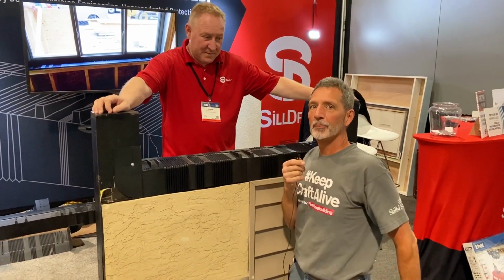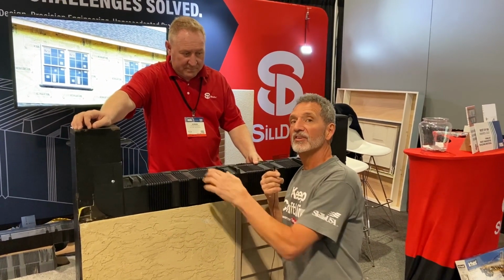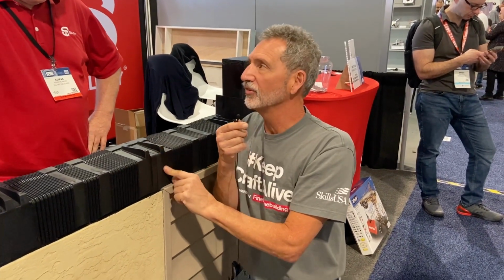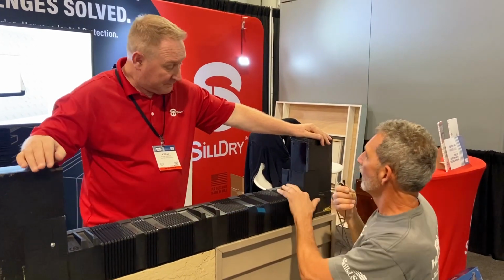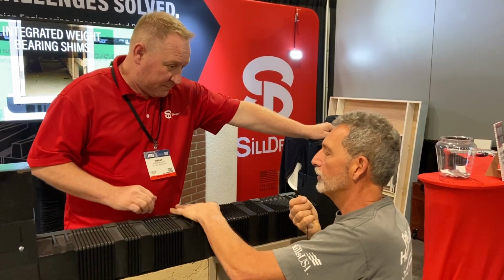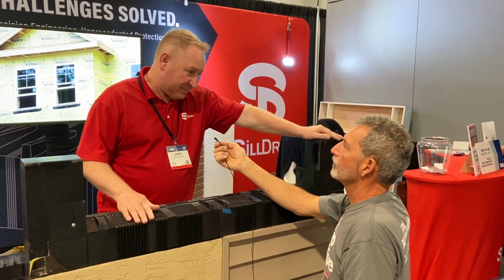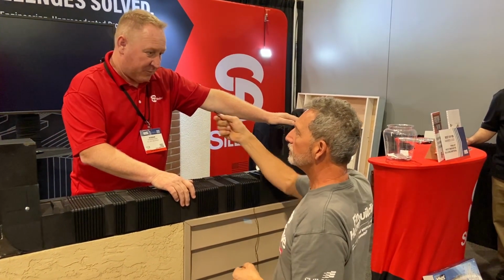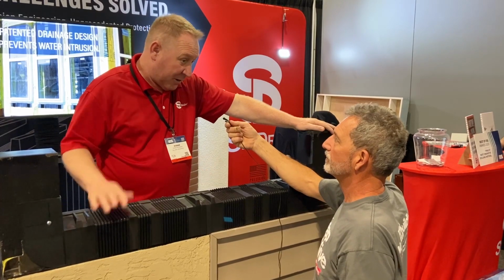A Simple Way to Flash Window Sill Pans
Sill-pan flashing is an essential detail to get right if you want a  house to last. Most builders make their own sill pans with a combination  of tapes, sealants, and pieces of bevel siding (to create a pitch to  let water drain to the outside), but this one-piece manufactured sill  pan by SillDry makes the installation process simple, foolproof, and in many cases even more affordable.

Fine Homebuilding Editorial Adviser Mike Guertin stumbled upon the SillDry sill pan while checking out the exhibitors at the 2020 International Builders’ Show. There are several details that make it an  especially attractive alternative to a site-built pan. First off, the  accordion-like construction makes the pan both seamless and adjustable,  leaving no room for water to get under the sill. And the generous slope  built into the pan ensures that any water that does get past the window  will quickly drain to the outside rather than puddling where it could cause damage to the window or framing. The pan also includes several  built in shim platforms that create the perfect-size gap under the  window for easy air-sealing after installation.